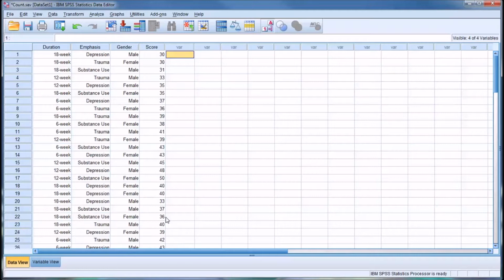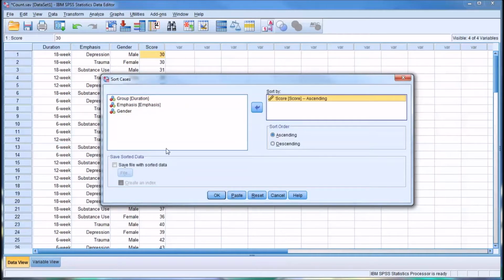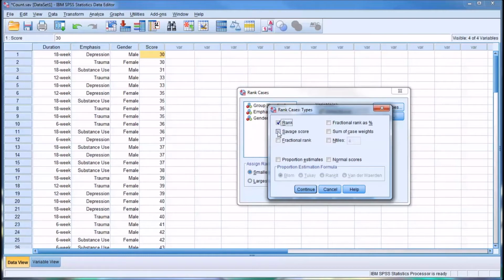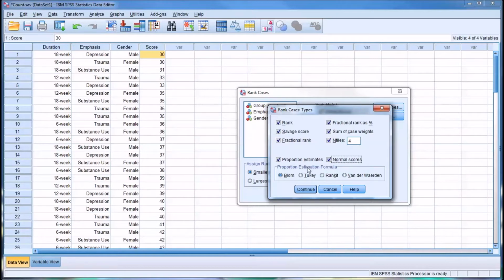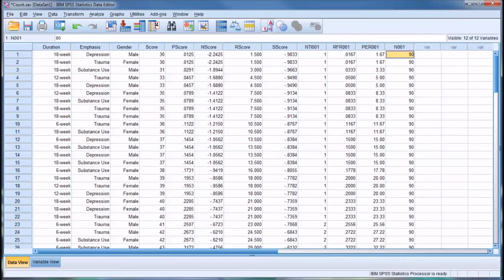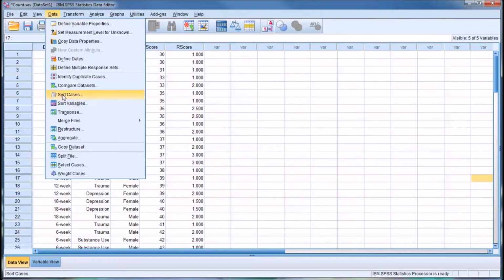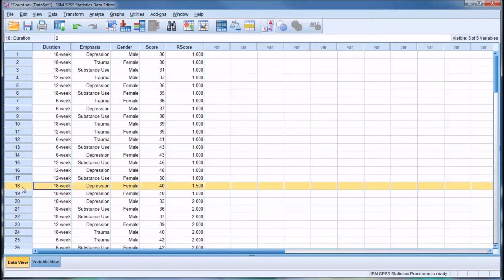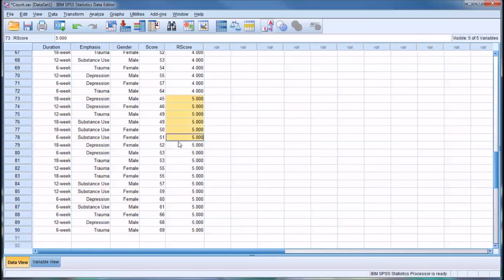The "Rank Cases" Feature in SPSS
This video demonstrates how to rank cases in SPSS using the “Rank Cases” feature. Rank types including Rank, Savage Scores, Fractional Rank, Fractional Rank as Percent, Sum of Case Weights, Ntiles, Proportion Estimates, and Normal Scores (Z Scores) are reviewed. Ranking a variable by groups is described.